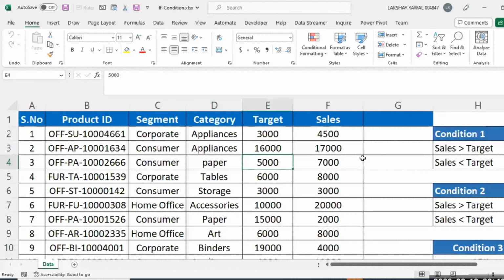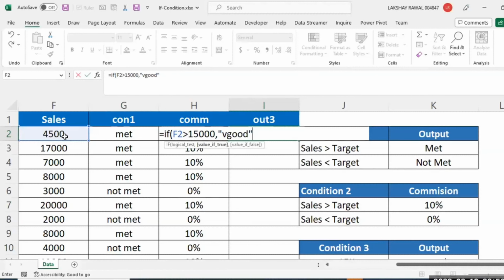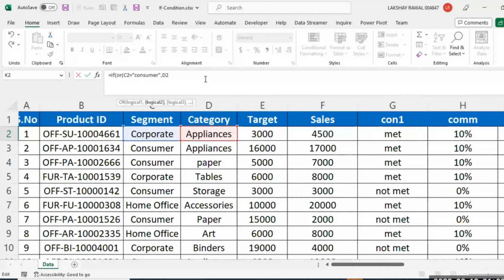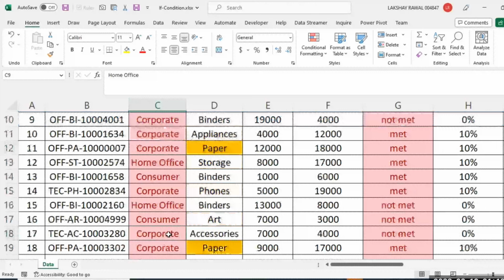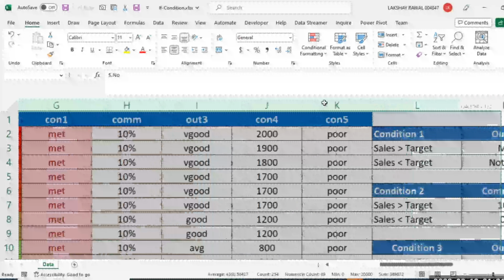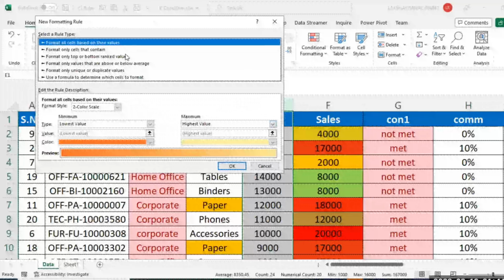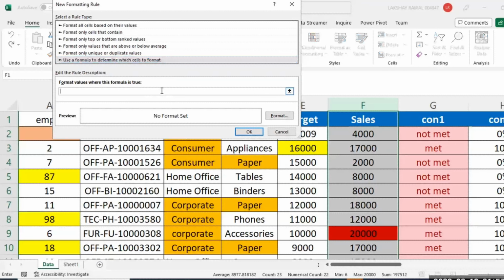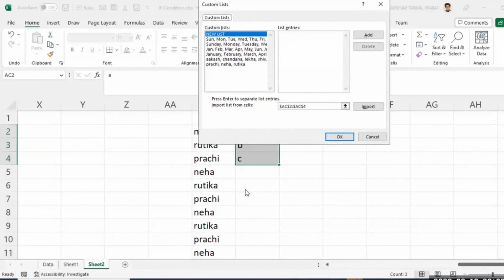Advance Excel IF condition Class 4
Take your Excel skills to the next level with Advanced IF conditions! In this comprehensive video, we'll explore the advanced features of IF statements, including nested IFs, IF with multiple conditions, and more. Learn how to create dynamic formulas, automate workflows, and drive business decisions with data-driven insights.